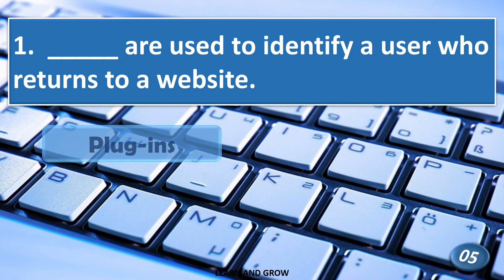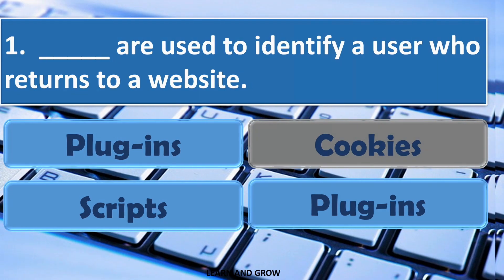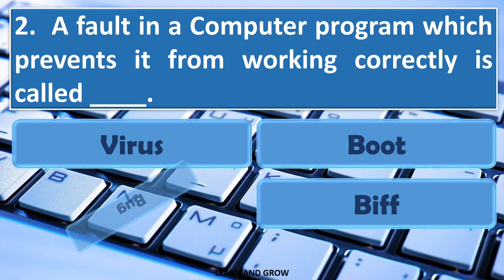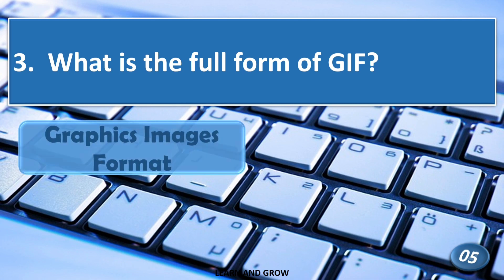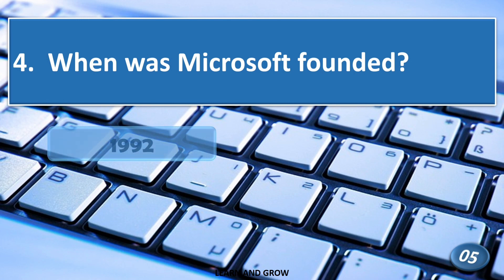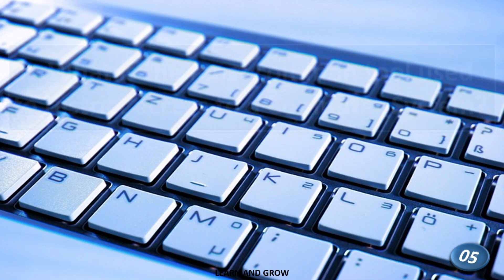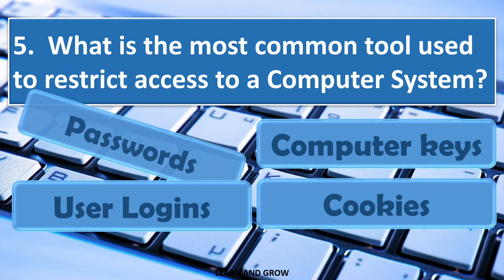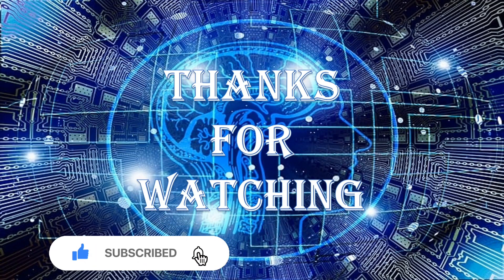General Knowledge Questions and answers about Computer and technology, GK Quiz#omputergk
Computer and Technology - General Knowledge Questions and Answers | Computer Questions and Answers @LearnandGrowquiz

There are questions about the computer quiz. Below are the questions included in the quiz:

1. ________ are used to identify a user who returns to a website.
2. A fault in a computer program that prevents it from working correctly is called ______
3. What is the full form of GIF?
4. When was Microsoft founded?
5. What is the most common tool used to restrict access to a computer System?

Hope I am adding significant value to your life. Let's learn with fun. This entire video is completely created by us.